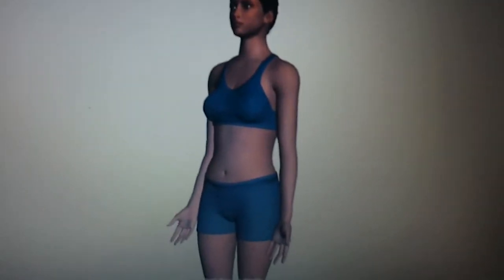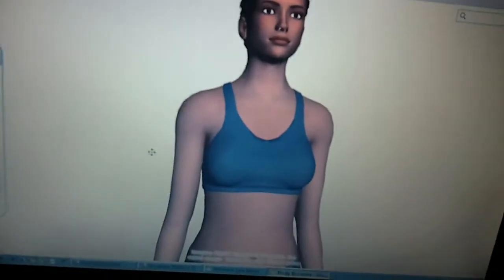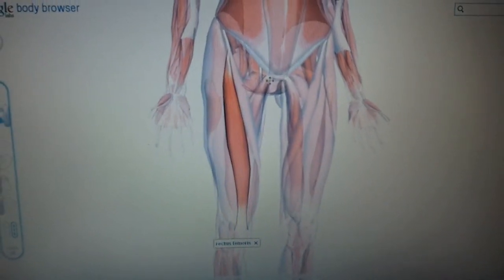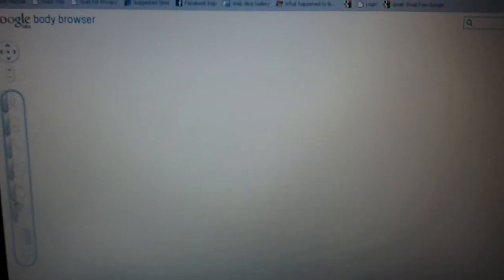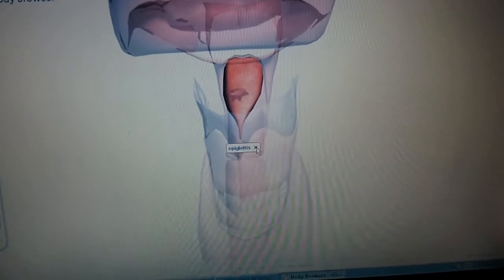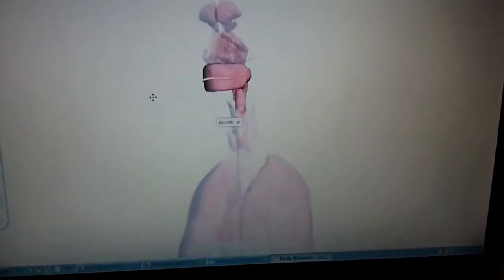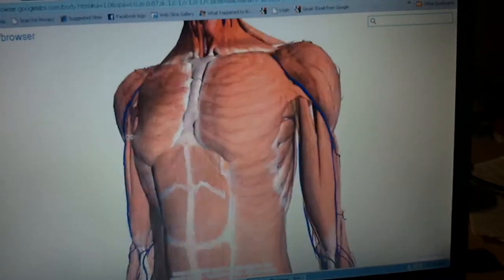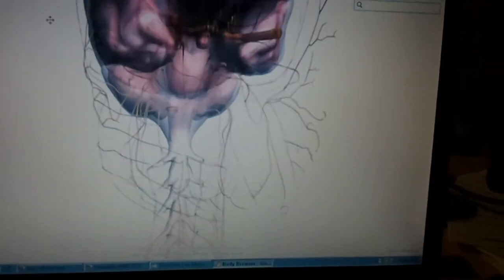Google Body Browser tour, like that human bodies exhibit!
Digital dissection of the human body? Anatomy lessons, ninja assassin training?
I found this video I made a little over a year ago.
Totally cool program, yay for google innovations.

Nice that I resisted the urge to be 14 and just play with the naughty bits :) FOR SCIENCE!